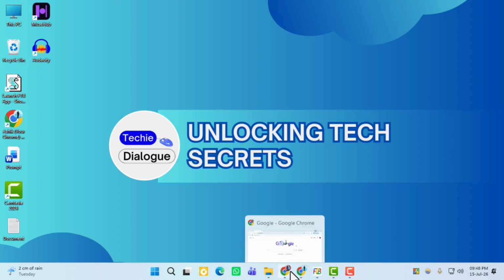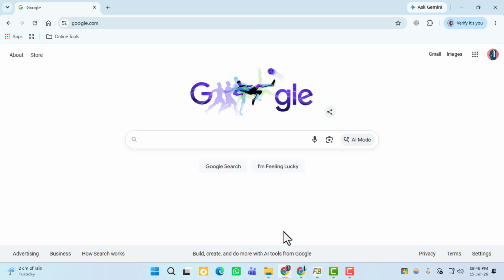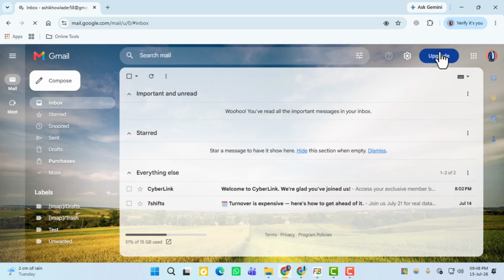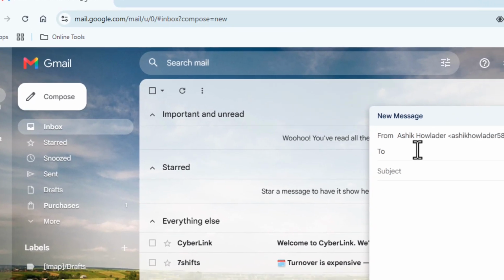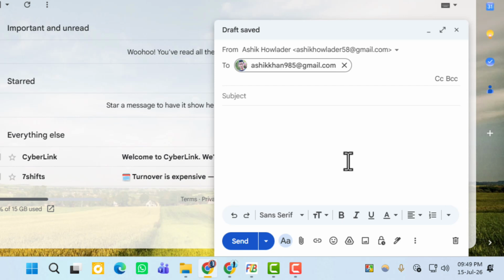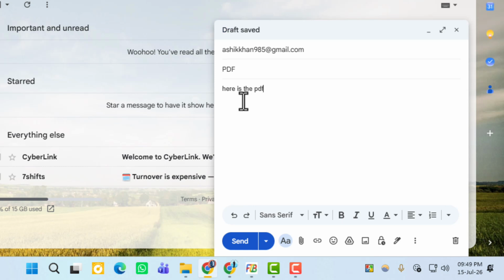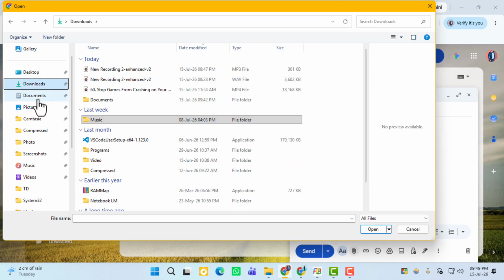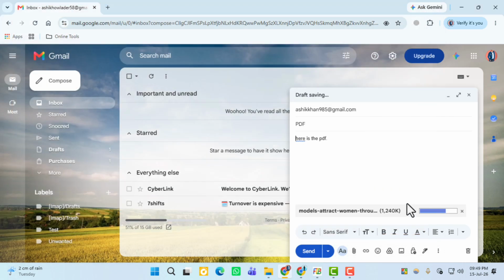Struggling to Send a PDF on Gmail? Here's the Fix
Need to send a PDF through Gmail but not sure how? This step-by-step tutorial walks you through composing an email, attaching your PDF file, and sending it — perfect for beginners on desktop or laptop.